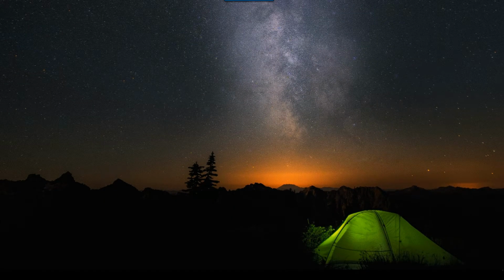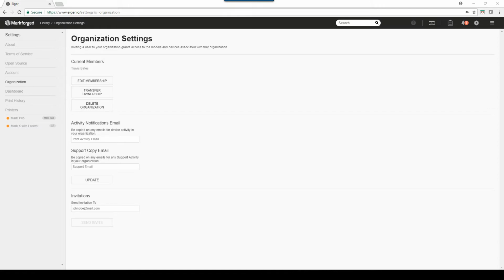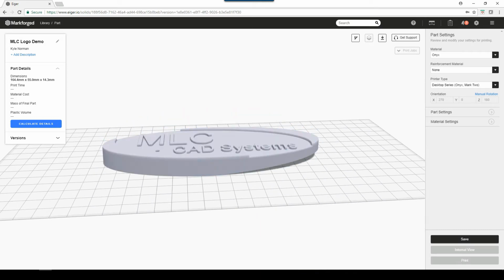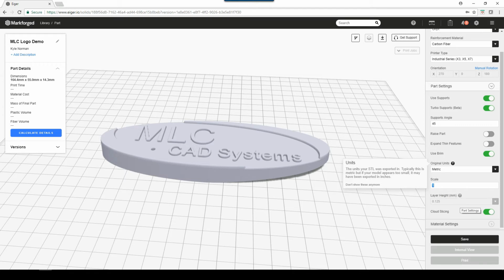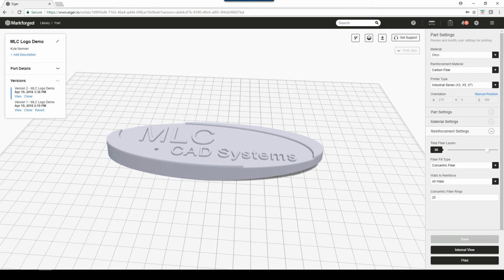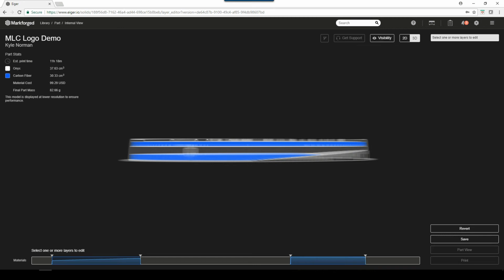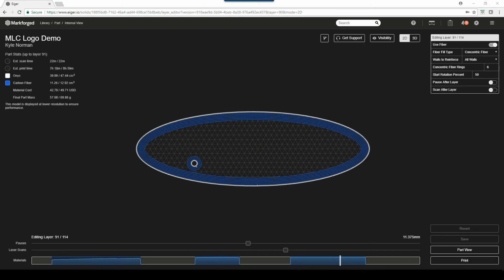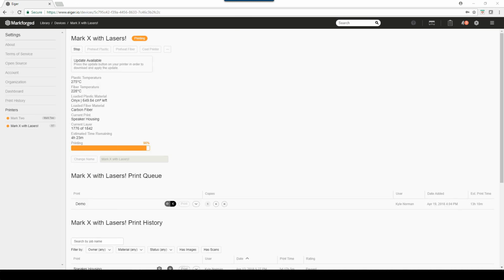Markforged Eiger Overview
3D printing with composite fiber is as much about the software as it is about the unique technology of the printers.  The Markforged Eiger software is both powerful and easy to use in your browser, importing your drawing and slicing it for high strength printing.